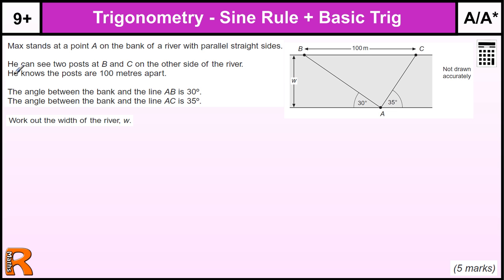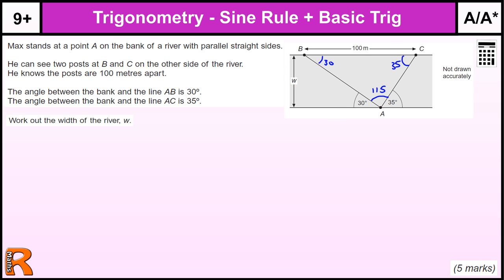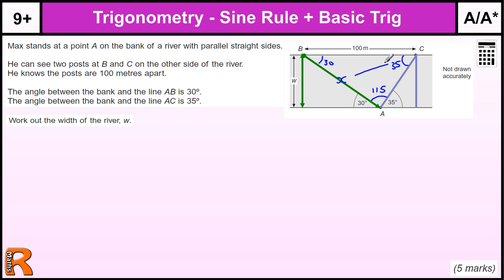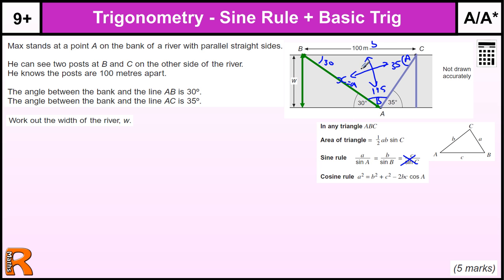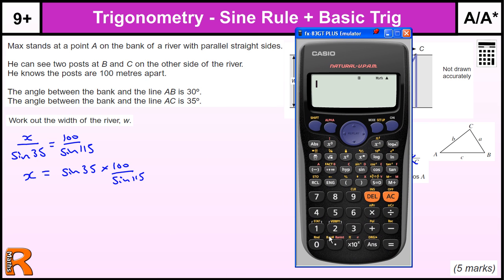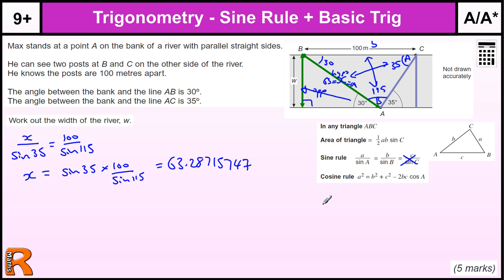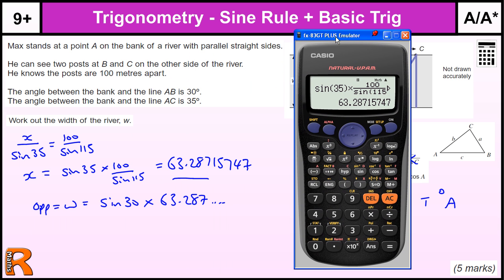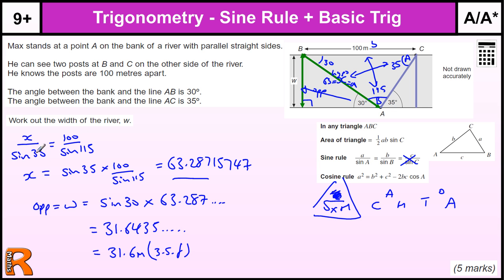Trigonometry A* GCSE Maths revision Exam paper practice & help